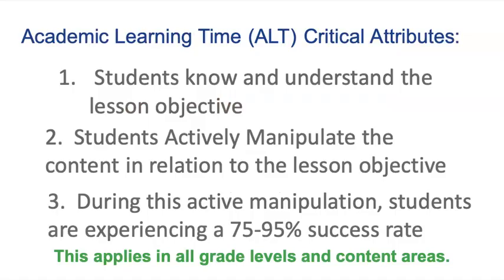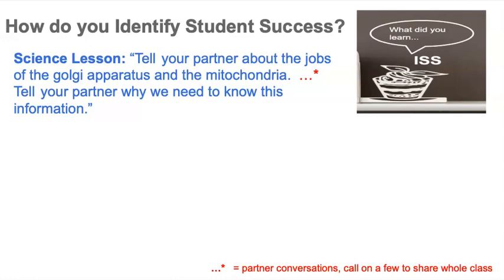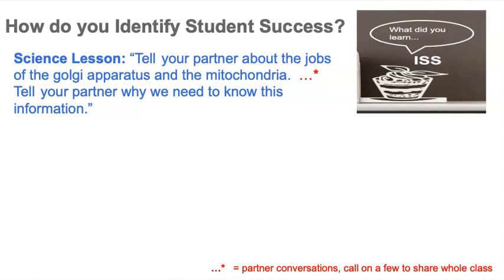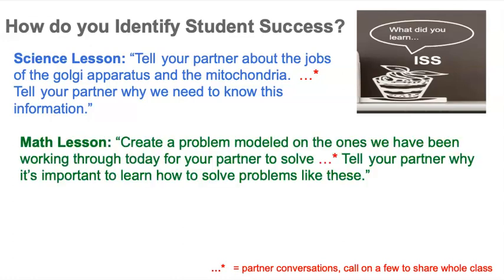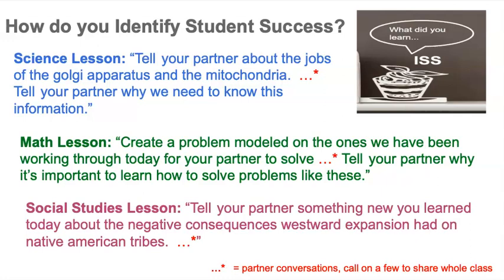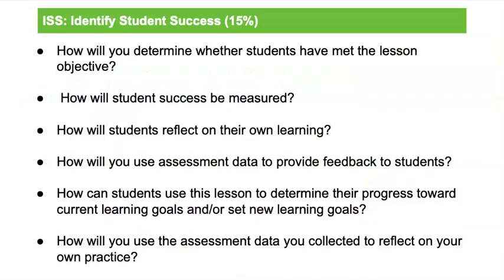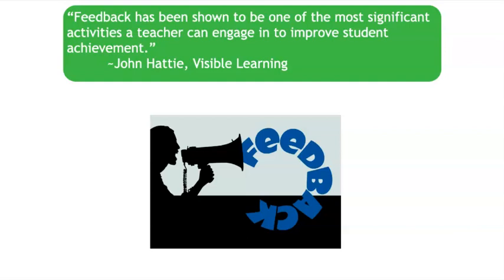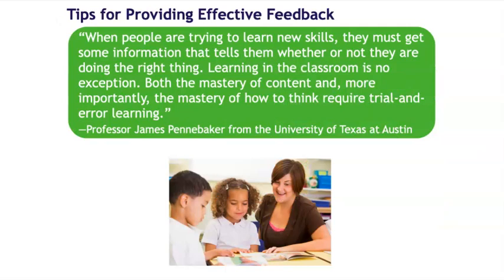5 ISS Identify Student Success